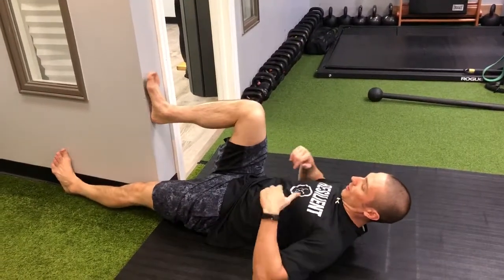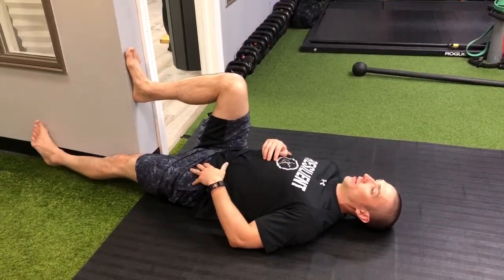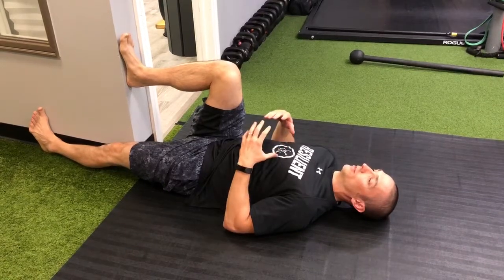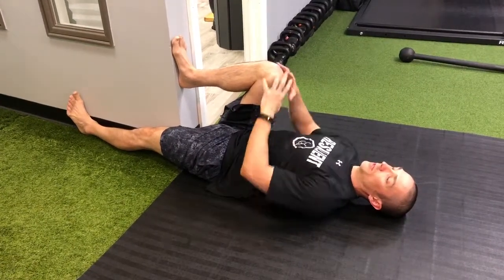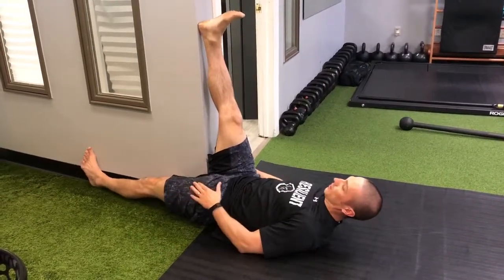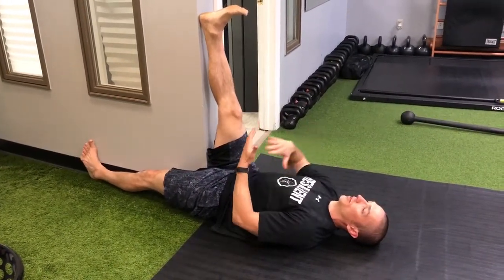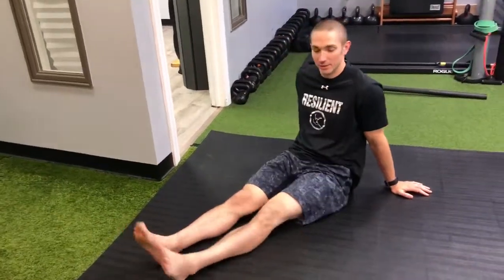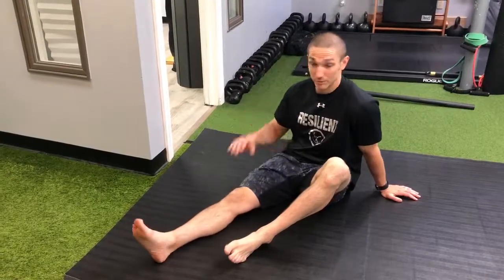Wall Isometrics for Hip Extension Strength